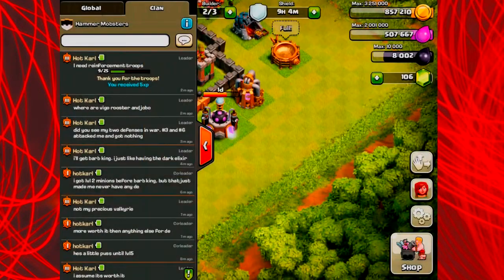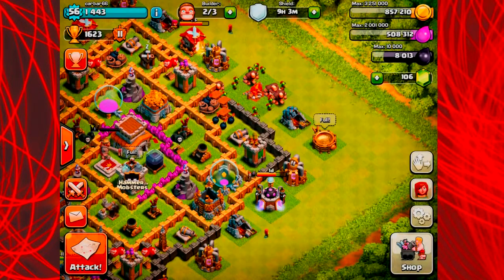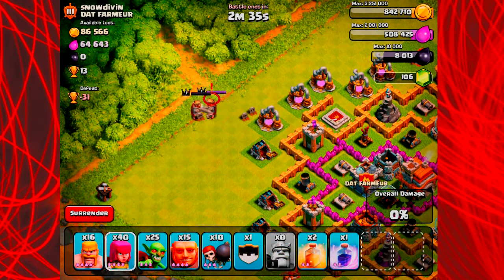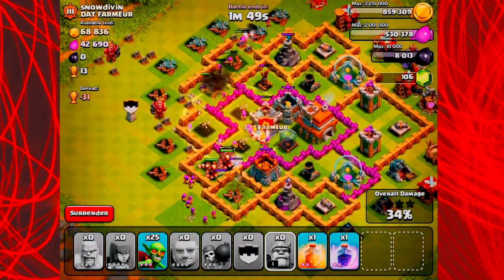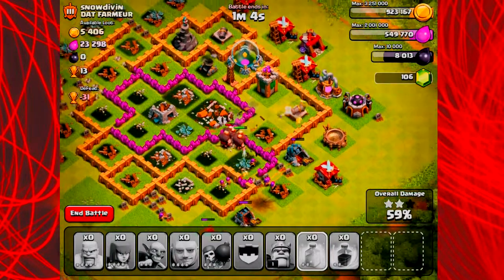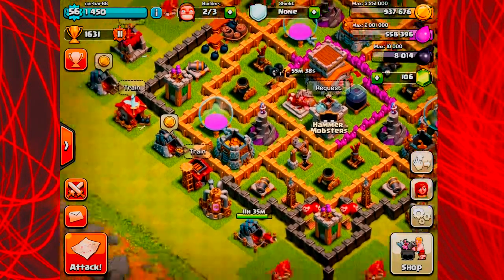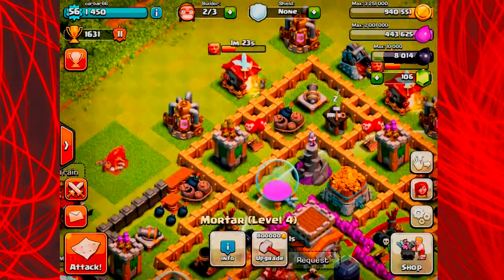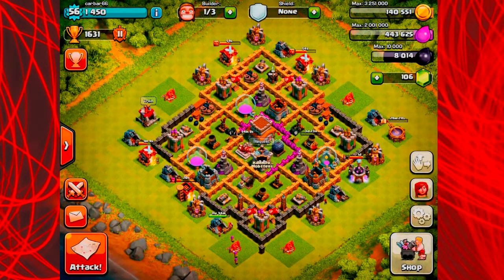ACCIDENTS! + UPGRADES! - Clash of Clans E8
Drop a like only if you enjoyed
Sub for more content daily!

Credits:

I will not attempt to contact with the artists who created the audio file(s).